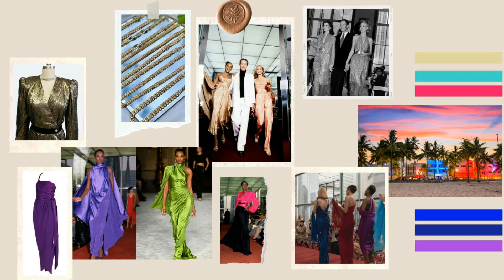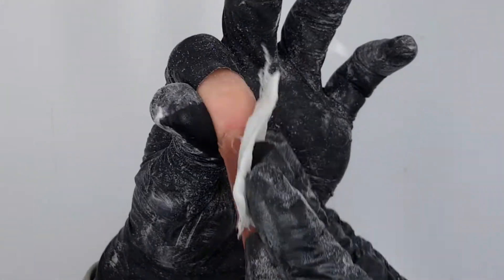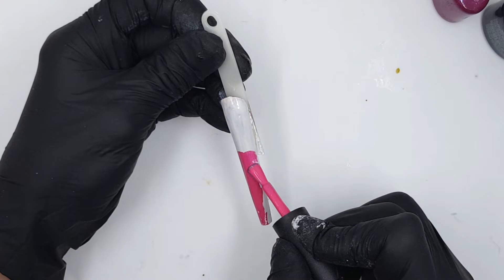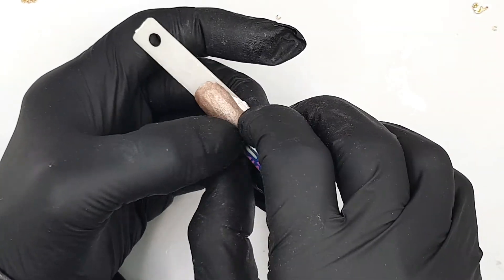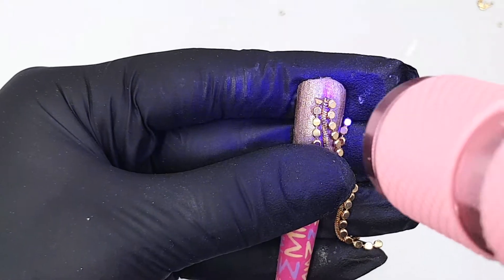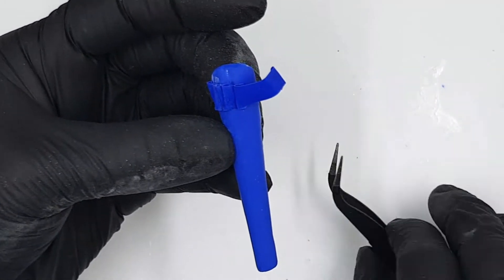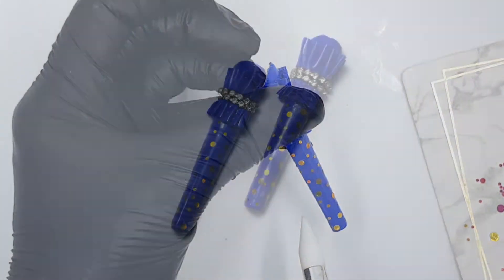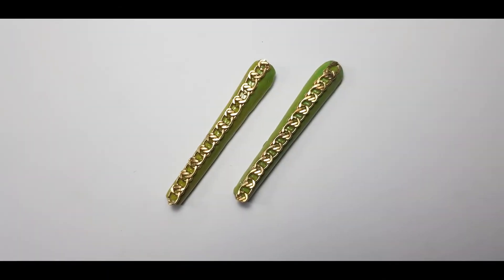NTNA Challenge 9 | Miami Swim week sponsered by CND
The challenge is all about nails that are suitable for Miami and with interpretation  from Roy halston.  For me a big honor to create some new things with Big fashion icon. In this challenge is my inspiration miami swimwear  and fashion designer Halston 80's.

And with an upcoming show on Netflix, American fashion designer Halston has never been more relevant than now. His stamp on fashion is not largely felt on the catwalks because he was the first American luxury brand on the market. Dresses, evening gowns, jumpsuits, and ready-to-wear by Halston.

 As soon as we mention Miami, I immediately think of Miami Vice. In my set, the base color matches the Miami Vice color palette. The colors appear as graphic MIA-MI texts in various colors and playful color palette. The print will definitely look great on a bathing suit, bikini , or wrap dress. CRAZY!

Thumbs up to the simple, elegant, and playful smocked dresses. Plus, the gold bronze texture adds depth and dimension.

Let's be honest here, the ruffle bikini. Surely you have it too!
The ruffles are meant to look like they are pleated like a fabric.
Golden sequins add an elegant touch. The Halston Nails also have extra bands in the Waist, because Halston accentuates at the right places. so here also with some extra bling bling my ruffle nail becomes an eyecather

The golden MIAMI chains and the necessary bling is not complete for the Miami look. Because the nice thing is that these necklaces also give the draped, waterfall dresses and sequin dresses, but with a miami look and feel.
AND My set is ready to wear for Miami!

check my linktree too see for of my work or just chat with me ;)

Photo made by Foto Keetels Schijndel